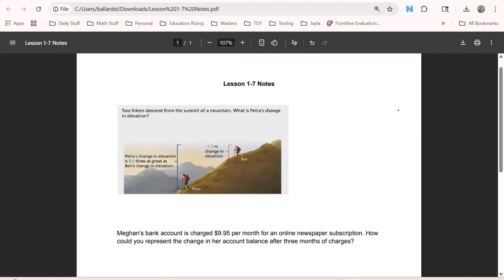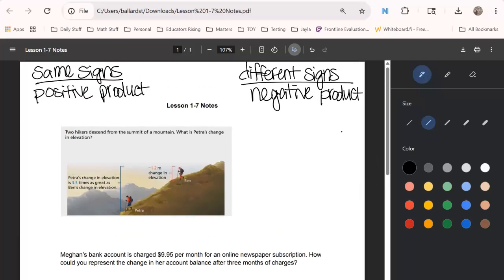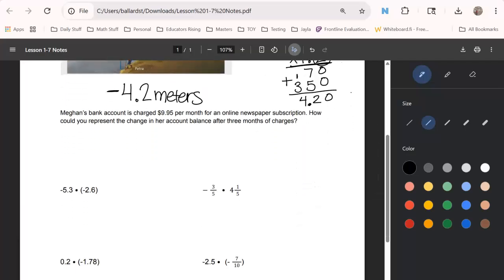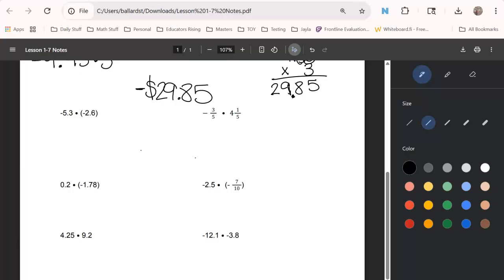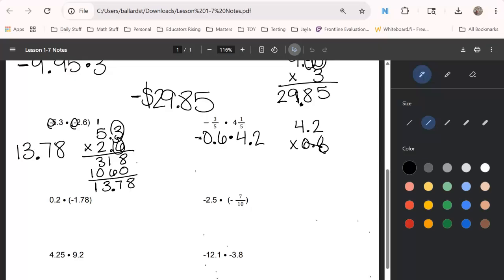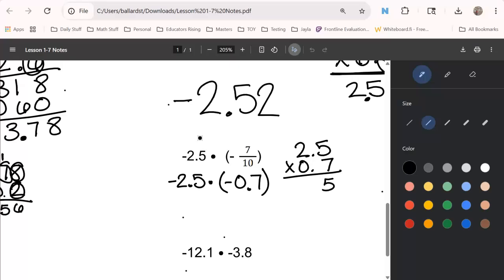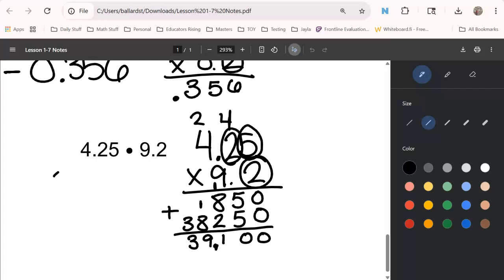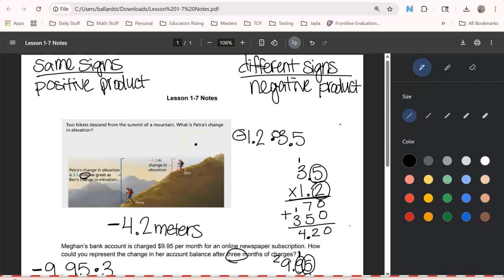Savvas Lesson 1-7